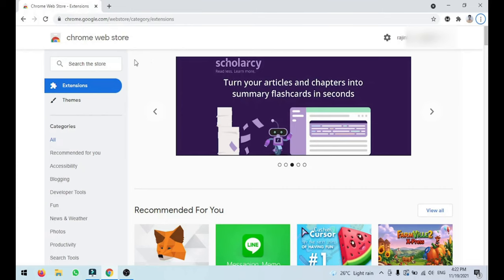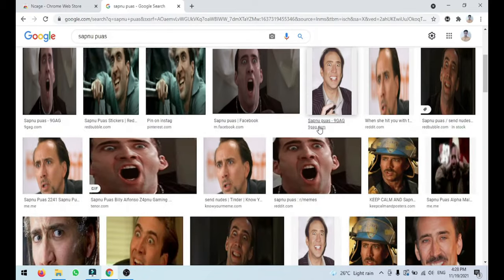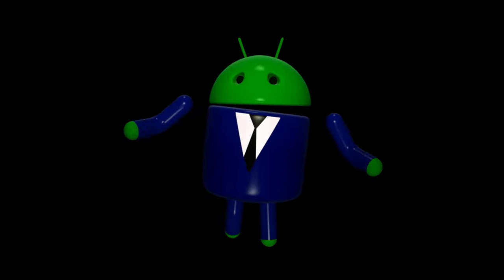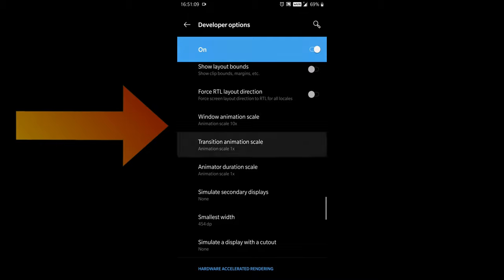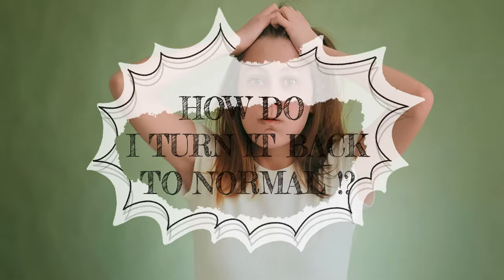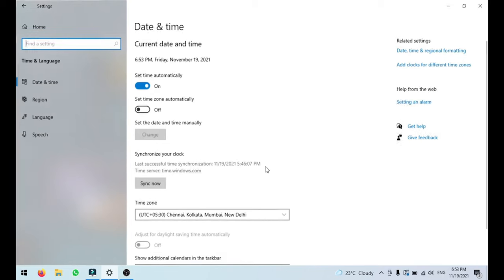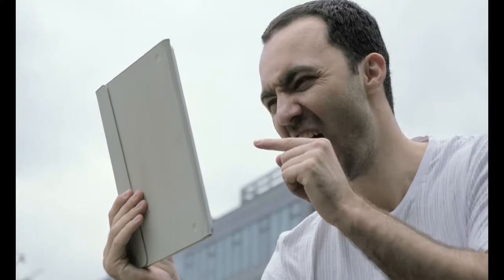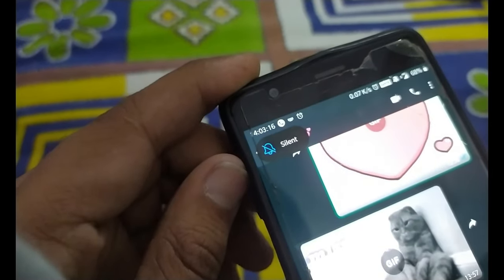5 Top Tech Pranks to drive your friends insane 2021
5 Top Tech Pranks to drive your friends insane 2021